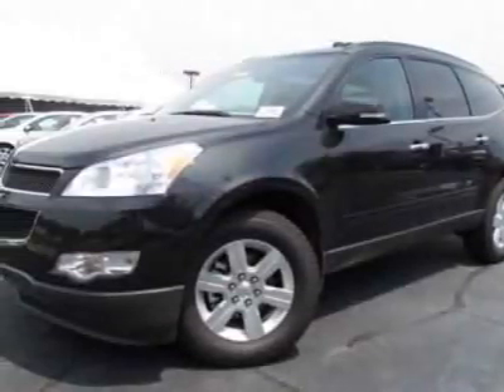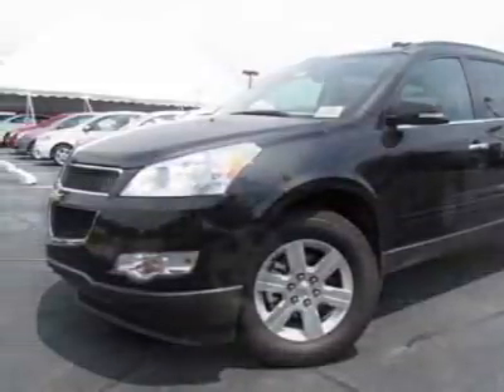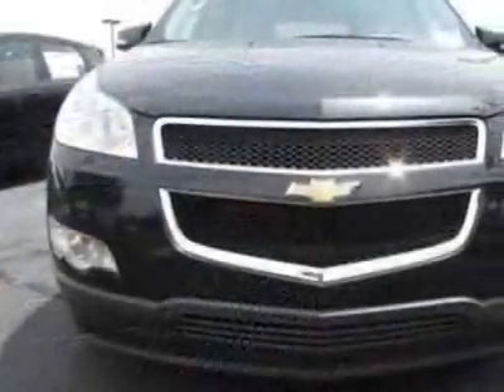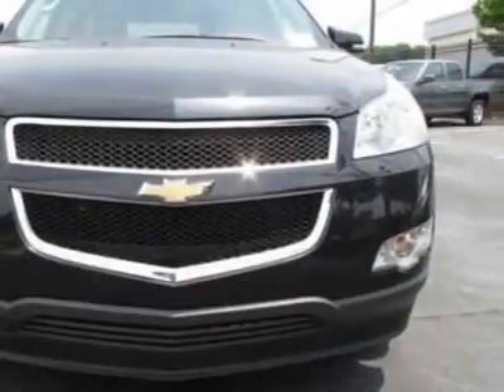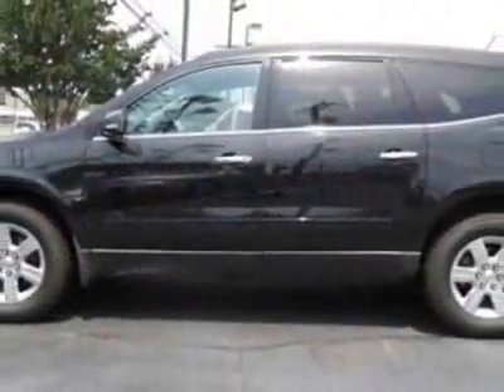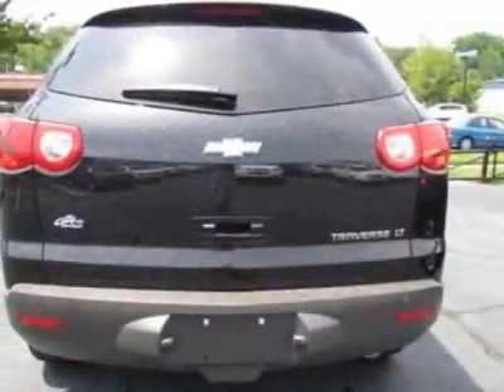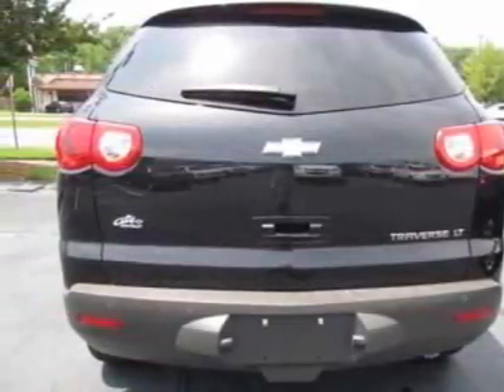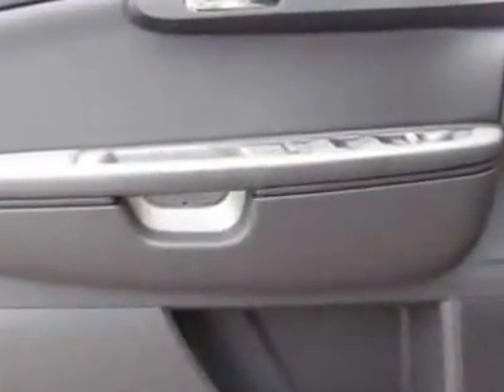2011 Chevrolet Traverse FWD 4dr LT w/1LT SUV - Charlotte, NC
City Chevrolet New Inventory, Charlotte, NC - Chevrolet Traverse FWD LT w/1LT